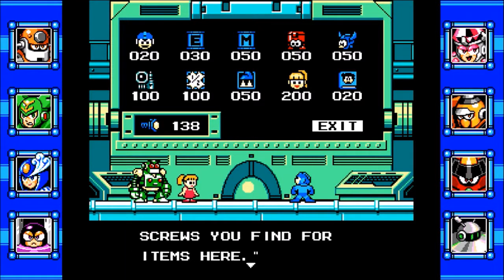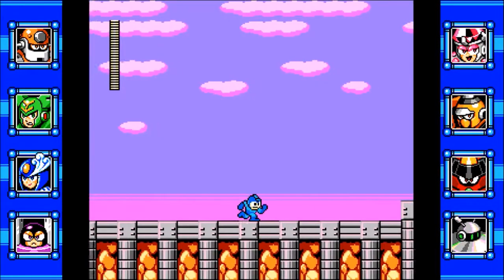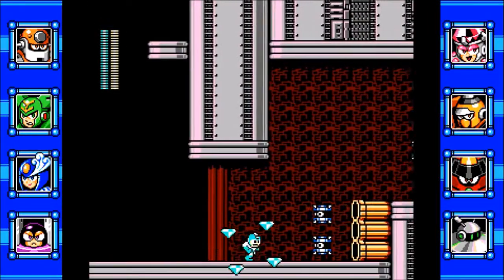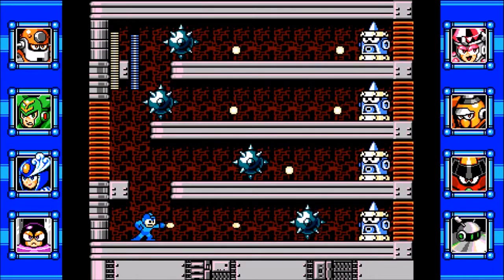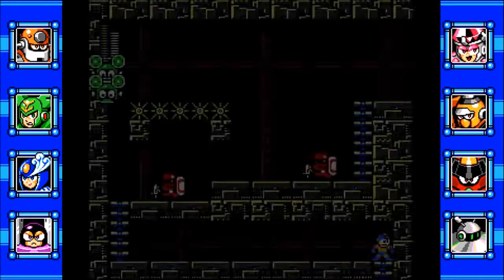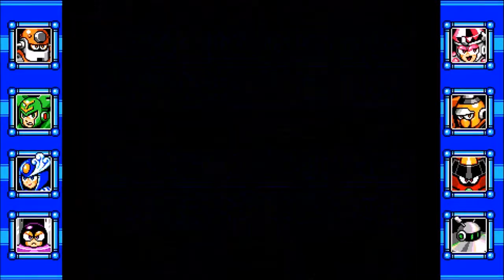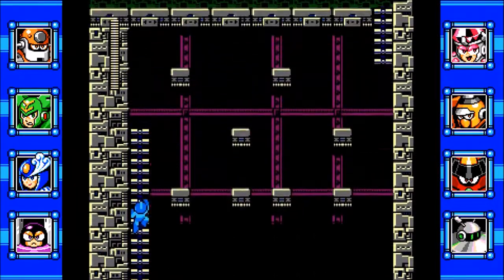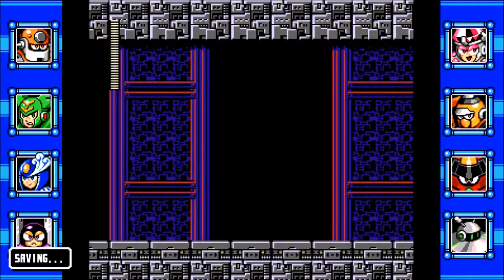Mega Man 9 Playthrough(Superhero Mode) Part 5: A Warrant for Wily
Mega Man raids Dr. Wily new castle(paid for by funds he bilked from people who forgot about the other 8 times he tried to take over the world) to get back the evidence that would clear Dr. Light.